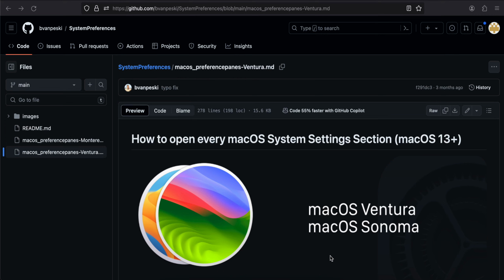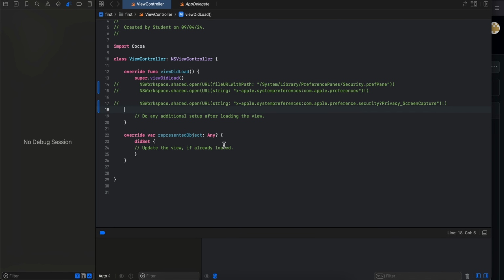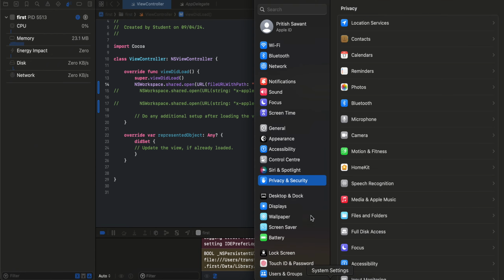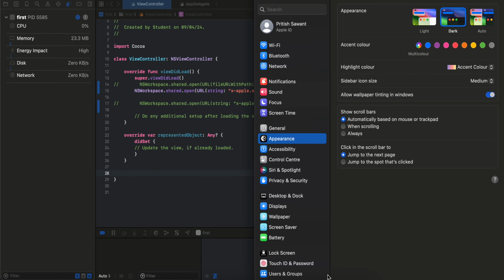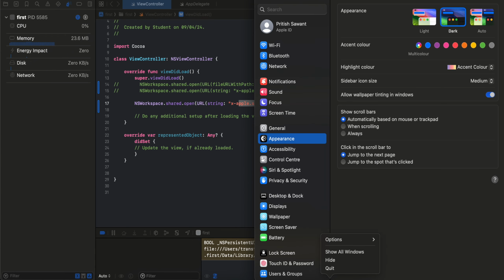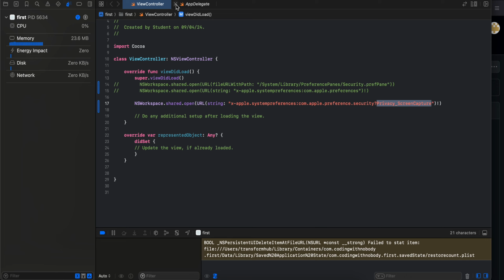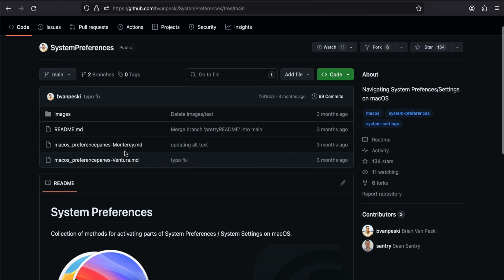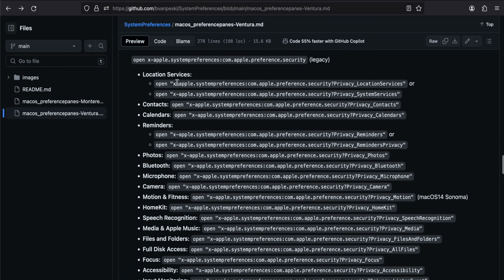How to Open System Settings/ Preferences Pane in Native MacOS app programmatically with Swift